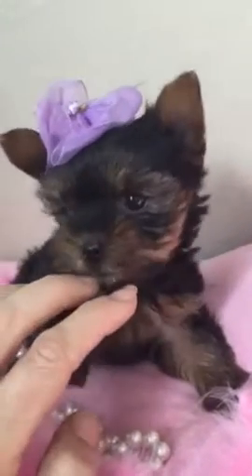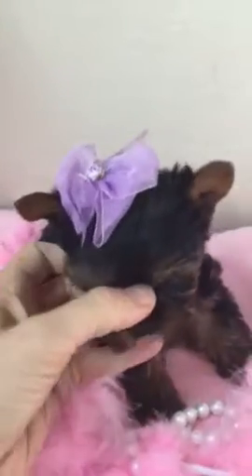Sweet Samantha tiny micro yorkie ready for adoption